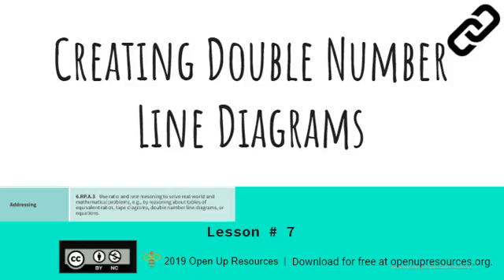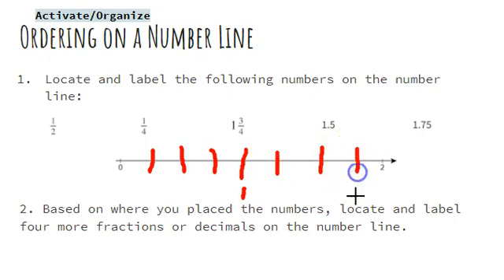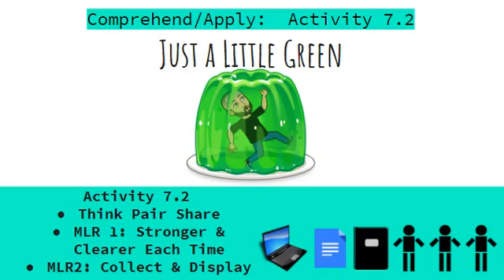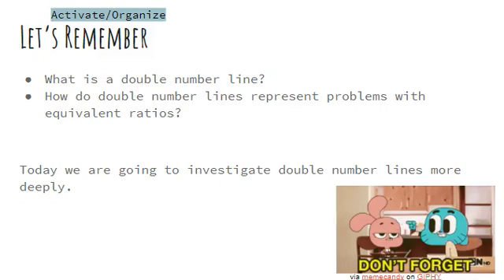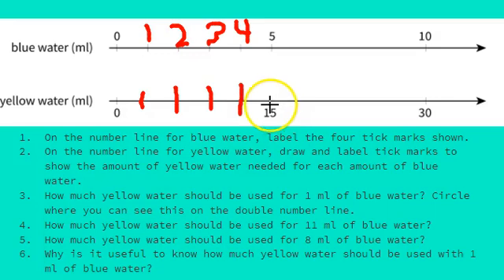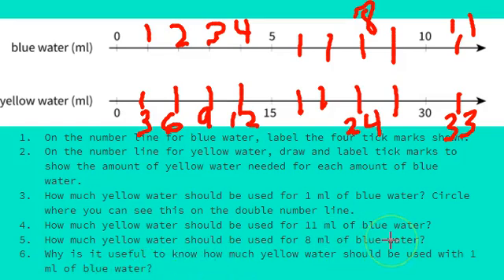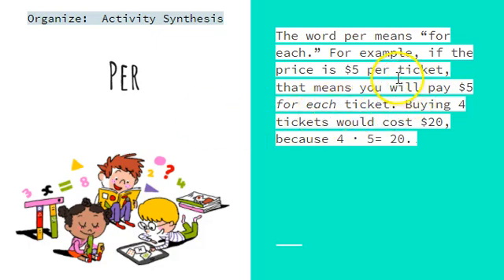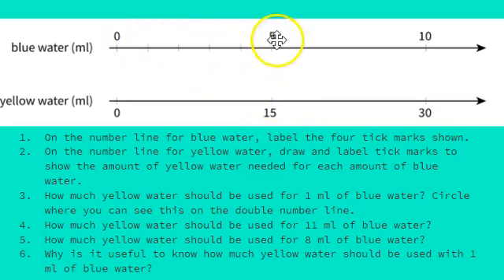6 2 07 Creating Double Number Line Diagrams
I can create a double number line diagram and correctly place and label tick marks to represent equivalent ratios.
I can explain what the word "per" means.